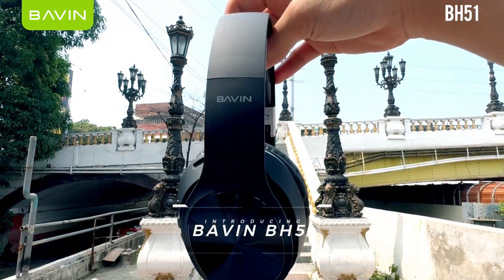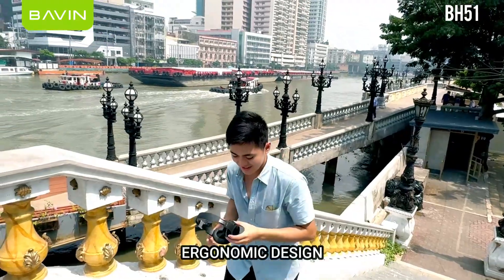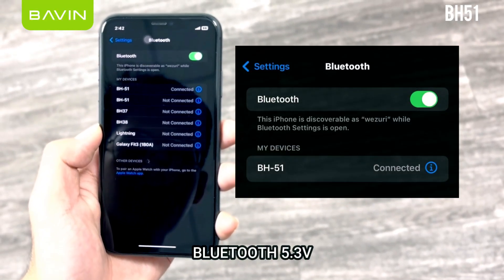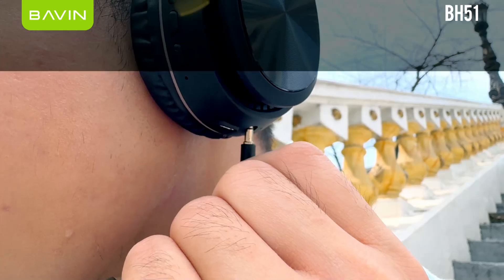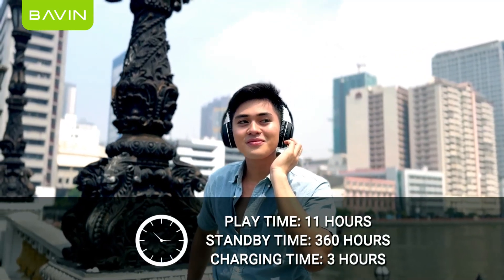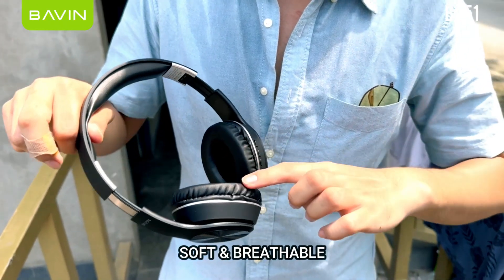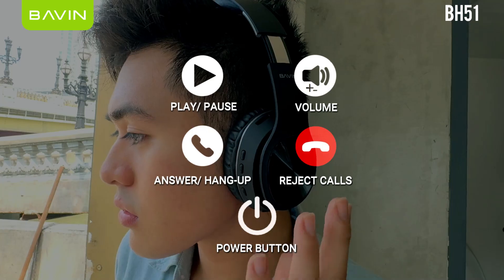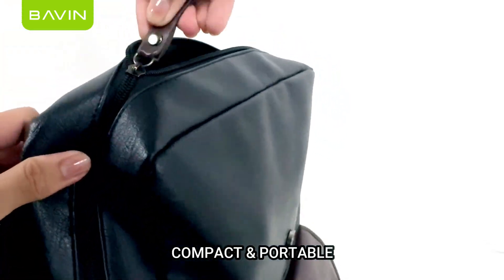BAVIN BH51 Bluetooth Wireless Headphone Stereo Sounds Active Noise Reduction Built-In Mic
Immerse, Enjoy, Escape! 🎧

✅ 5.3 for improved connectivity and efficiency.
✅ Range up to 10 meters, allowing for freedom of movement.
✅ Blocks out ambient noise for an immersive listening experience.
✅ Up to 11 hours of playtime on a single charge.
✅ Fully charged in just 3 hours.